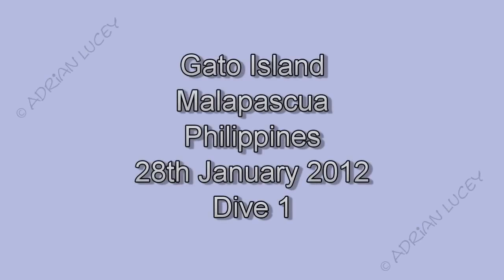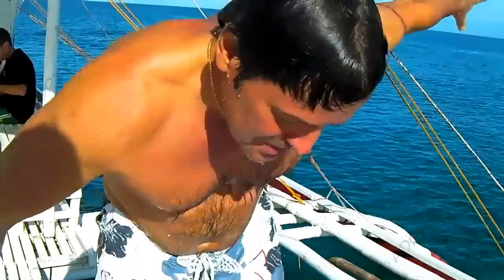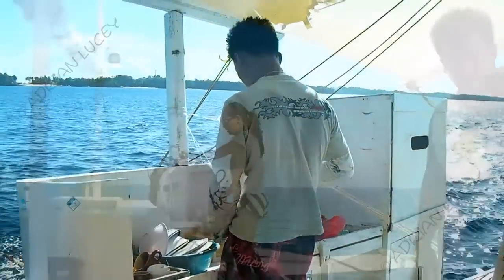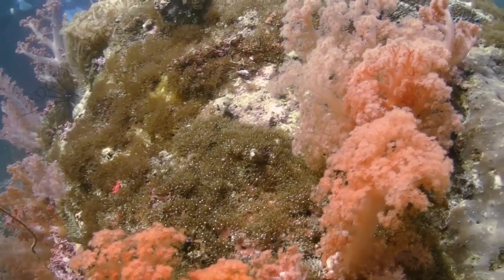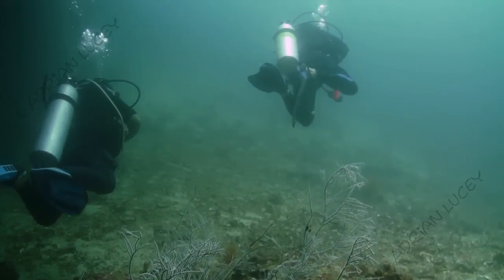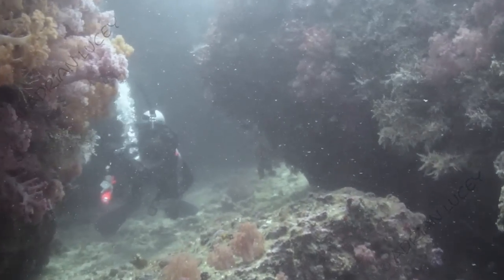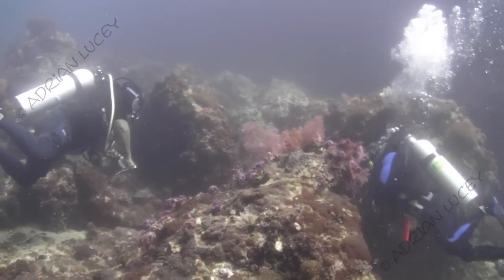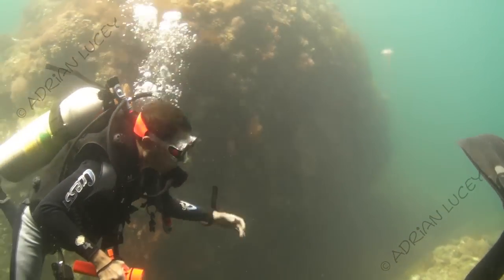Gato Island, Malapascua, Philippines. First of 3 dives January 2012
Gato is a small uninhabited island north west of Malapascua. One can easily do three different dives at Gato.
·The south wall is a beautiful wall covered with corals of all sort, hosting frogfish and nudibranchs. Large fields of purple soft coral are just one highlight of this dive.

·The tunnel, close to the guard house, is the main attraction in Gato. Around 30 meters long, it traverses the island in a depth of 6 to 10 meters. You will need a torch to do this dive. Sea snakes and crabs are the usual inhabitants of this cave and at the exit you can see white tip sharks swimming around or sleeping in the holes and crevices.

·The cathedral is a huge overhang where you will spend most of the dive in shallow depth between 5 and 9 meters. It is a spot for macro lovers as you can find nudibranchs and sea horses.

Other highlights in Gato are the pygmy sea horses and spider crabs.